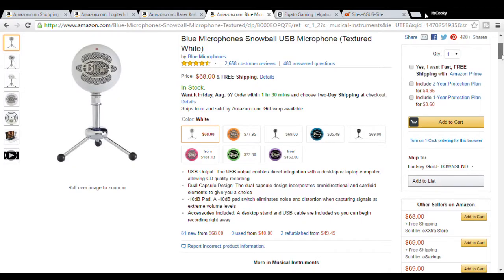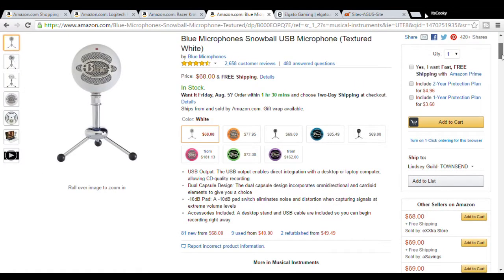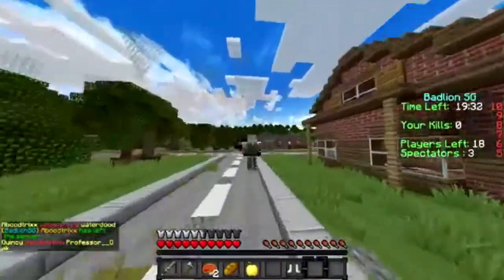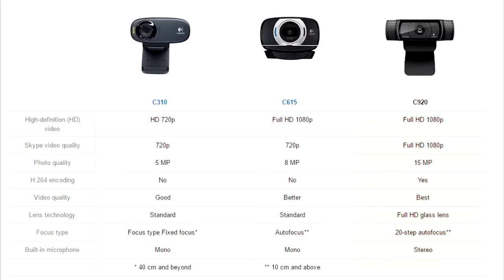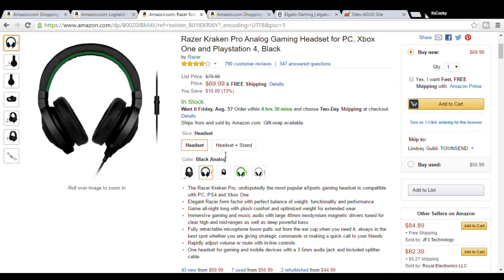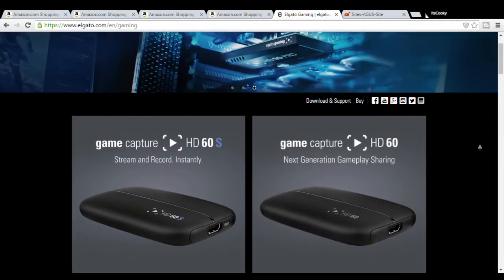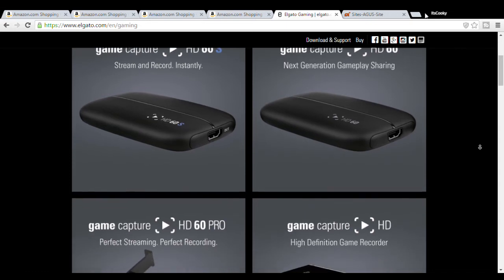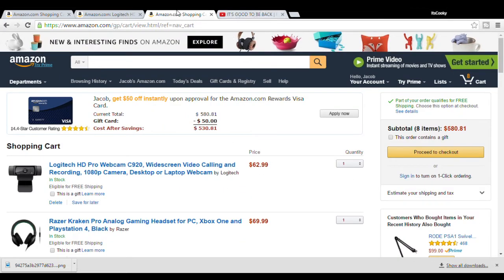The BEST Gear To Start a YouTube Channel | THE BEST GEAR AND SETUP (2016)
IF YOU GUYS WANT TO SEE HOW TO GET SONY VEGAS PRO 13 AND PHOTOSHOP CS6 FOR FREE THEN LET ME KNOW BY LIKING THE VIDEO AND COMMENTING THAT YOU WANT TO!!!

Audio Technica

Blue Snowball

Razer Kraken

Pop Filter

►Add Me On Snapchat: ItsKoalas

Still here huh?

 (/o.o)/ PRAISE KOALA KING \(o.o\)